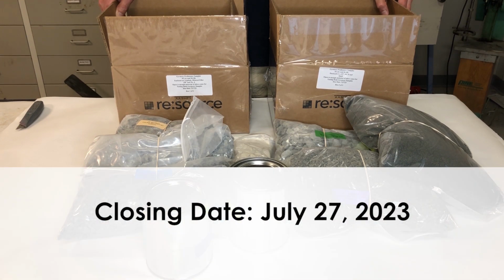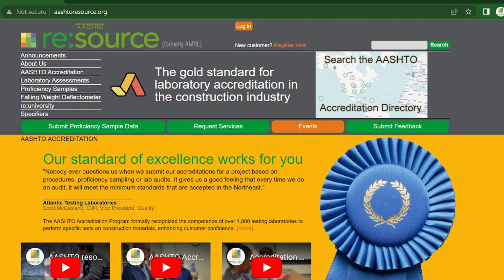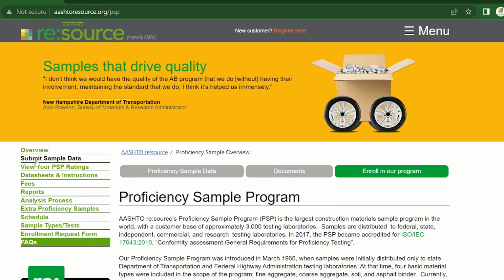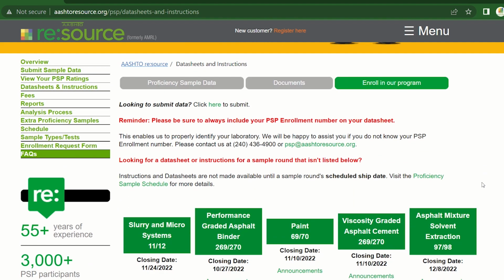Unboxing AASHTO re:source Proficiency Sample: Asphalt Mixtures Gyratory Design - HMG 55-56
Asphalt Mixtures Gyratory Design Samples 55 and 56 are currently being processed and packaged for shipping. The official shipping date for these samples is June 1st, 2023, however laboratories may receive the samples before that date.  All pertinent information such as sample instructions, data sheets, and Safety Data Sheets can be found on the on the AASTHO re:source website in the “Data Sheets and Instructions” page after the posted shipping date (June 1, 2023).